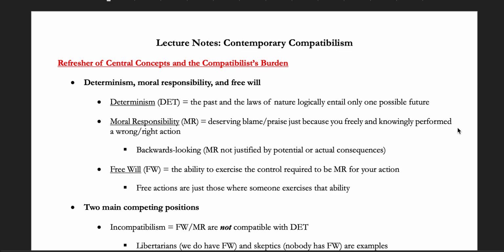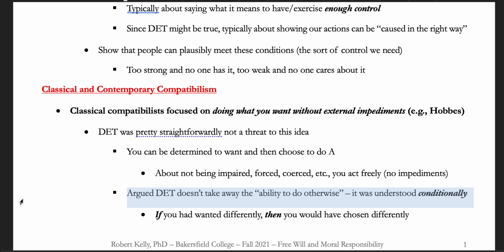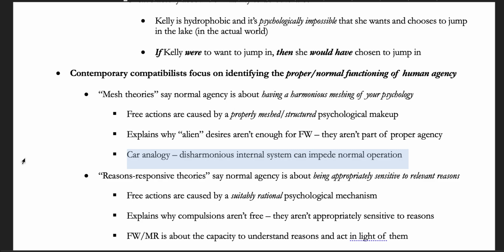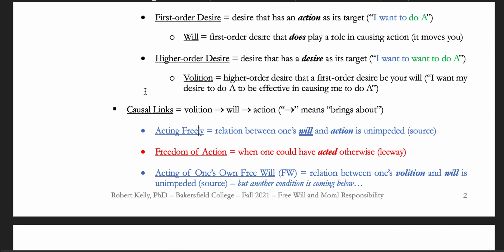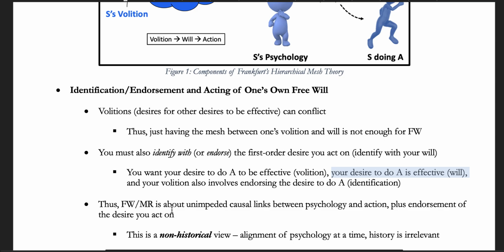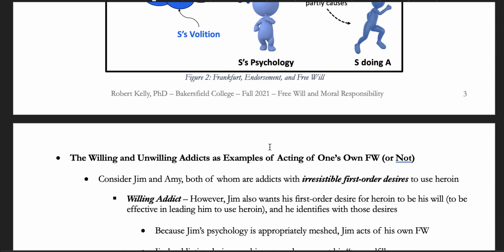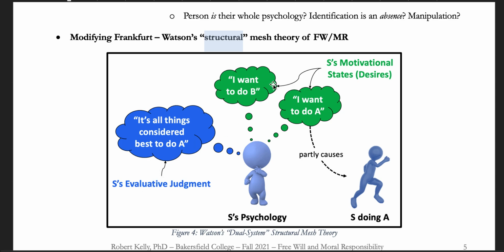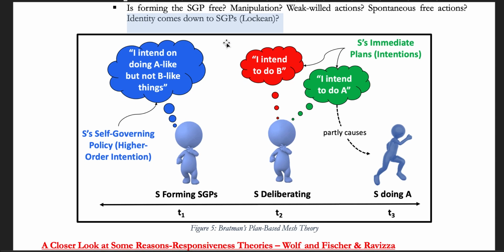Contemporary Compatibilism Part 1 - Mesh Theories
Lecture for Philosophy B9 at Bakersfield College, Fall 2021. Based on Michael McKenna's chapter (Ch. 9) in Robert Kane's Oxford Handbook of Free Will (2nd Edition).